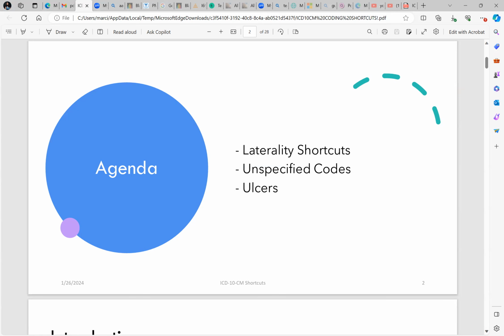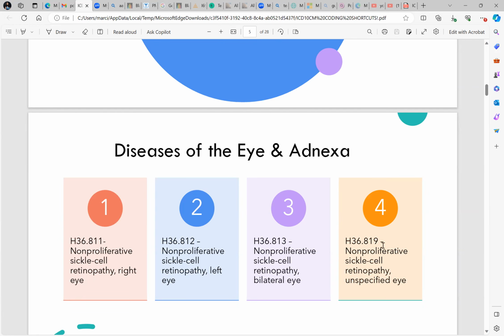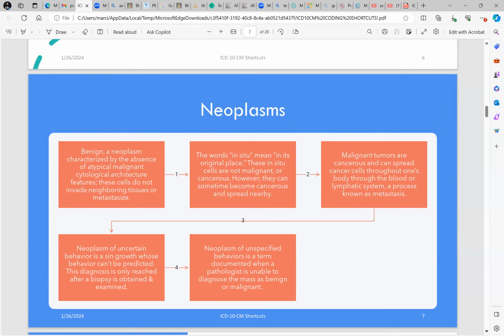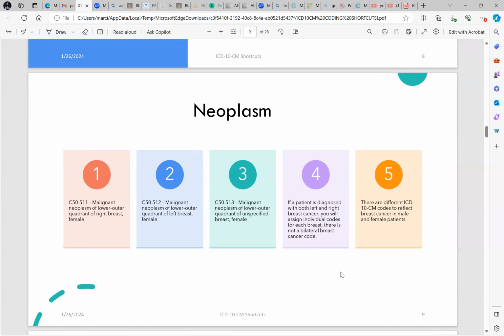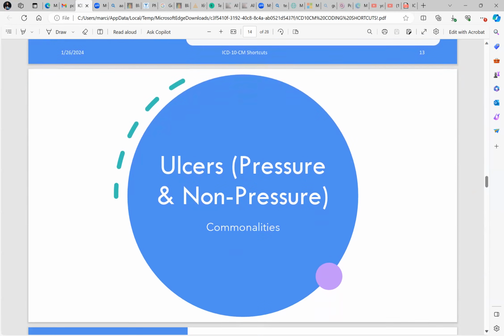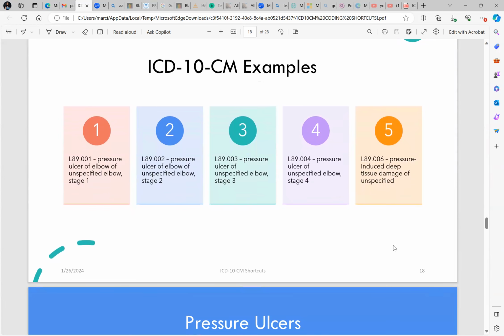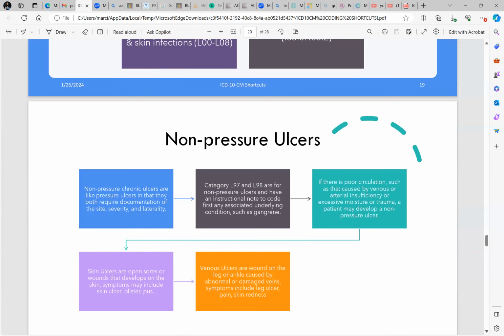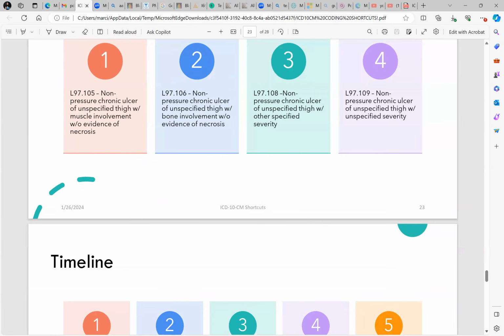ICD10CM Shortcuts - Identifying Commonalities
Here is the link for access to the presentation

Know the difference between Pressure & Non-pressure ulcers!

Pressure ulcers, also known as pressure sores, bed sores or pressure injuries, are localised damage to the skin and/or underlying tissue that usually occur over a bony prominence as a result of usually long-term pressure, or pressure in combination with shear or friction. The most common sites are the skin overlying the sacrum, coccyx, heels, and hips, though other sites can be affected, such as the elbows, knees, ankles, back of shoulders, or the back of the cranium!

This is why it is required that you continuously reposition bedridden patients, to eliminate or reduce “bed sores”.

From the L89.- category, if the pressure ulcer ICD10CM code ends with:

0 = unstageable
1 = stage 1
2 = stage 2
3 = stage 3
4 = stage 4
6 = deep tissue damage
9 = unspecified stage

Unspecified stage and Unstageable are not synonymous terms.